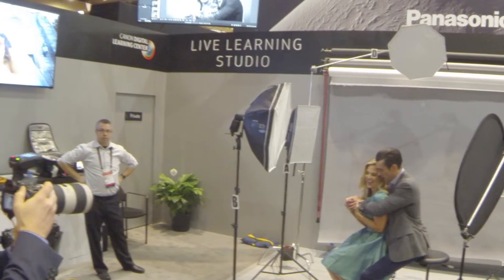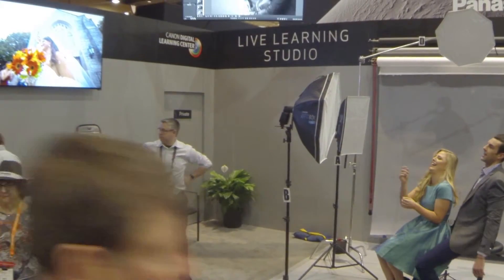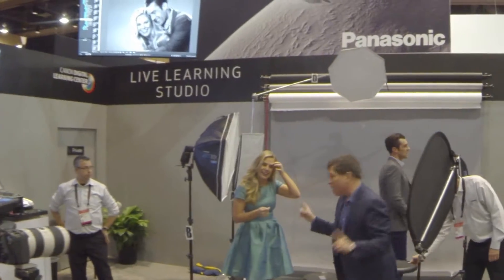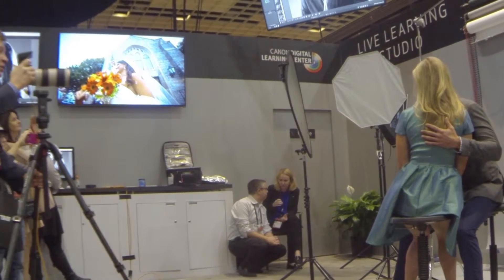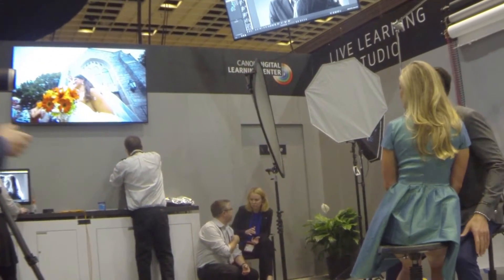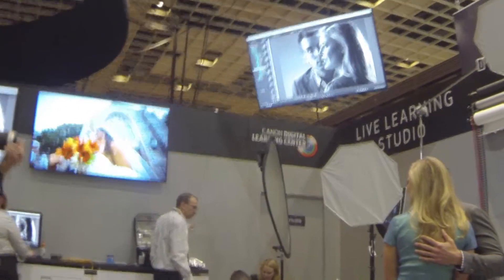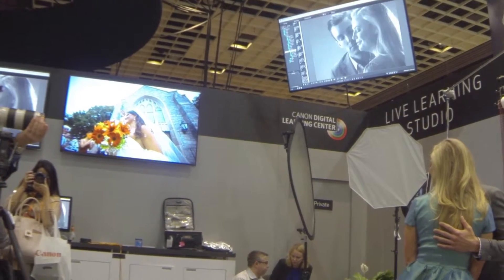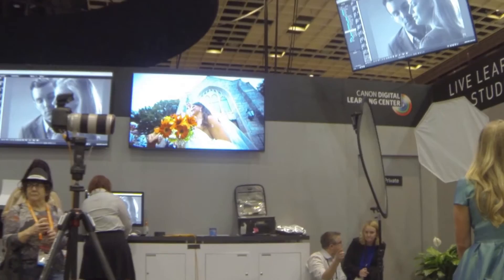Clay Blackmore WPPI2016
Just a snippet and infectious energy of Clay sharing his craft at WPPI 2016